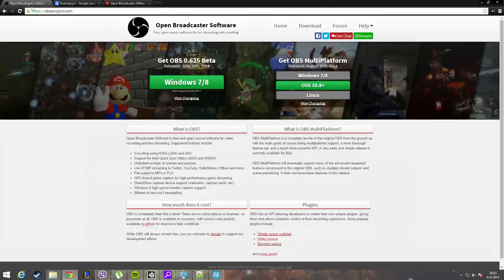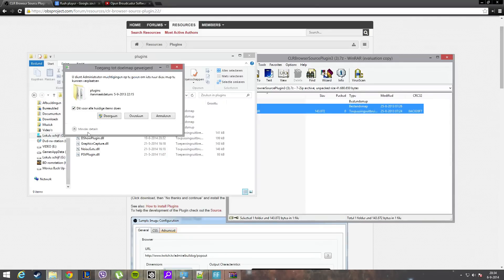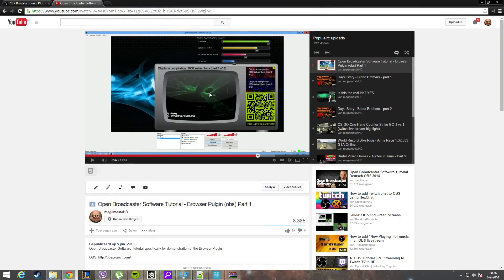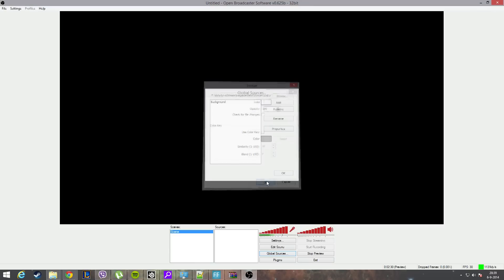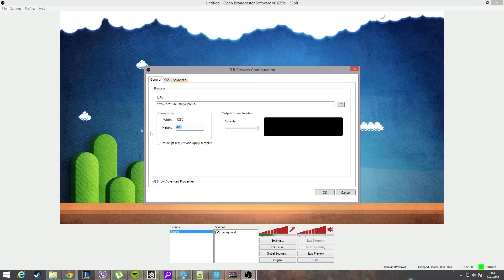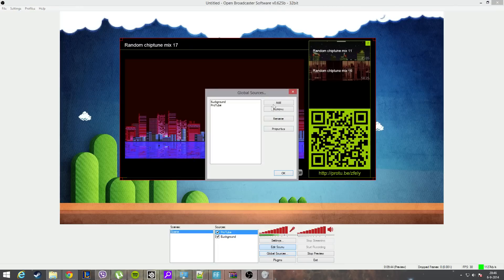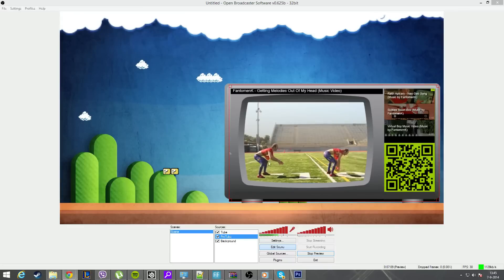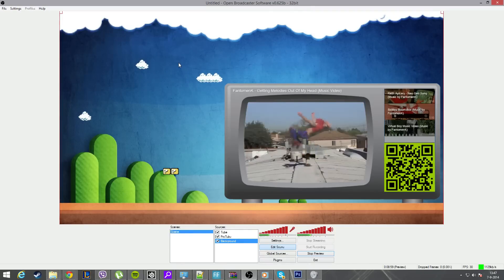Open Broadcaster Software Tutorial - CLR Browser plugin installation (demonstrating Protu.be) Part 2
Open Broadcaster Software Tutorial specifically for demonstration of the CLR Browser plugin, installation and configuring